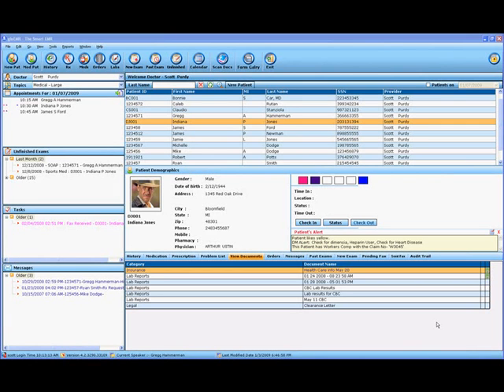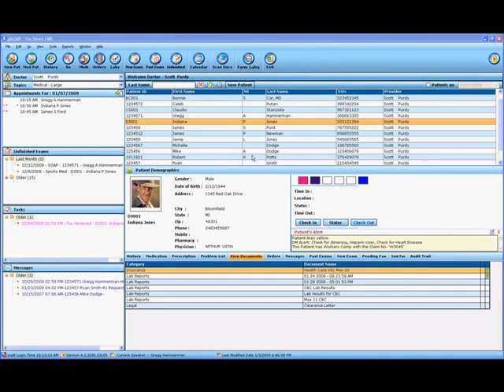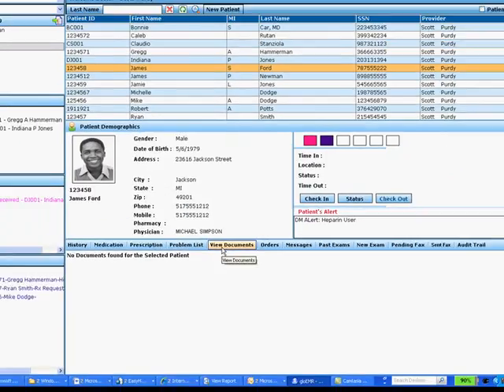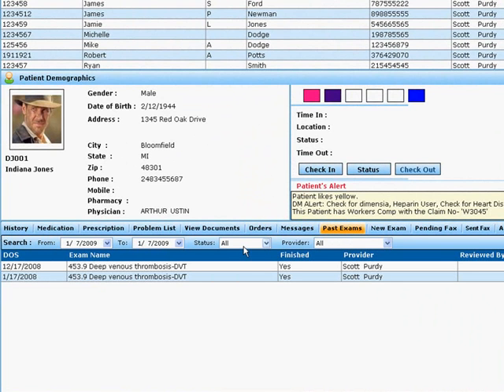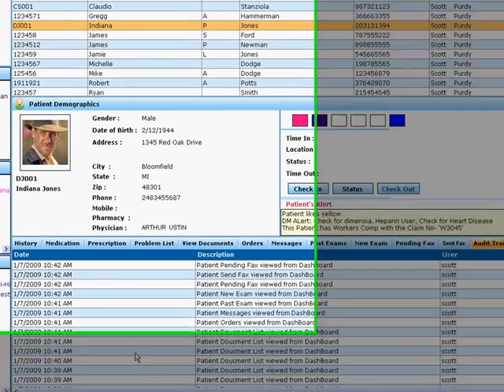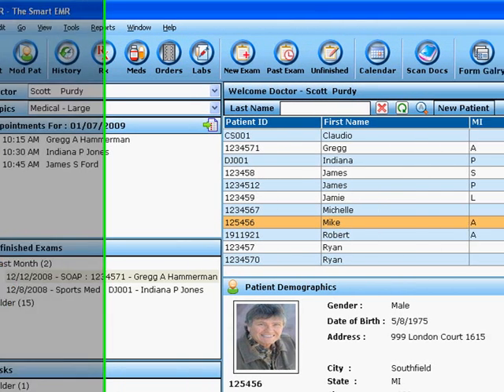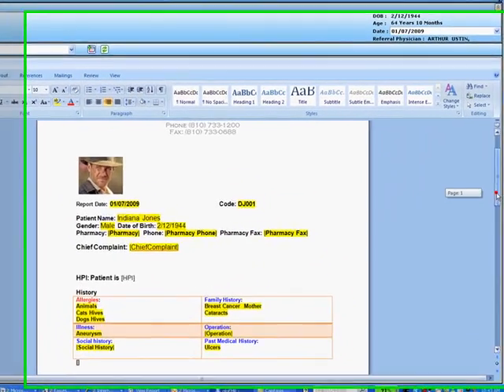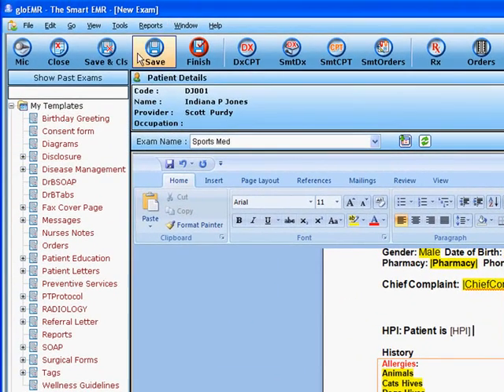Tampa gloStream EMR Mini Demo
Short demo about the features of gloStream's EMR / EHR software for Electronic Medical Records and Electronic Health Records